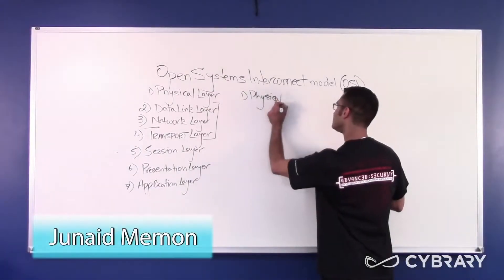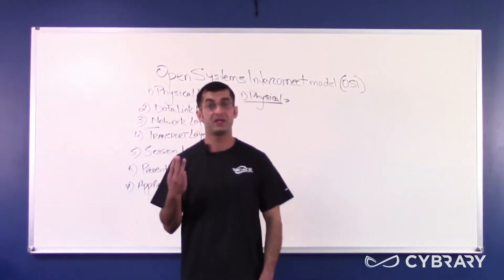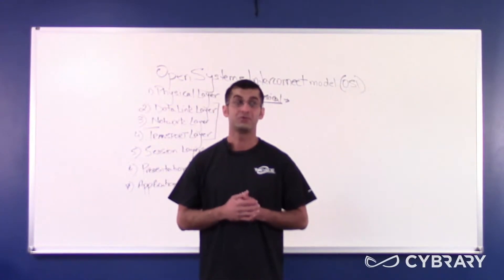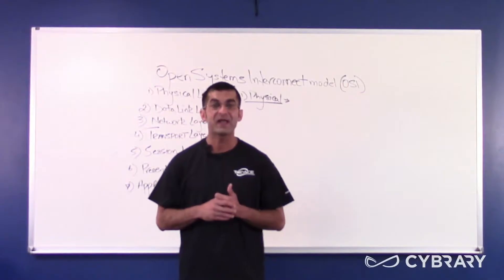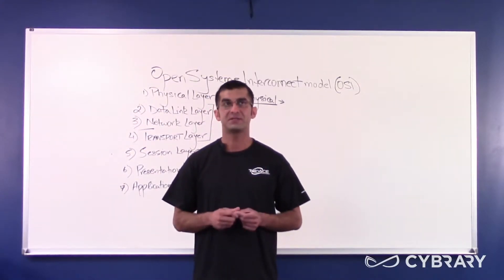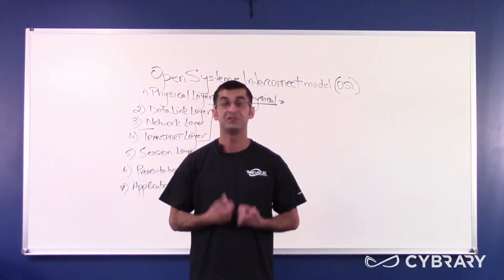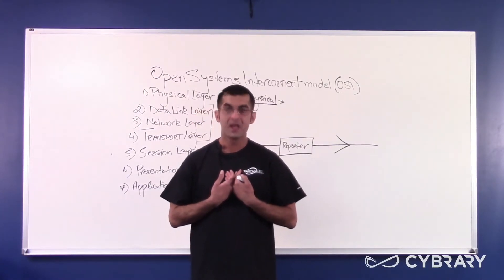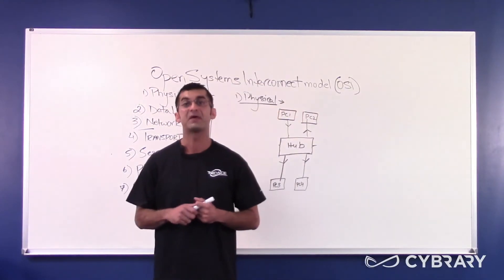Cisco CCNA Certification Course | Physical Layer Overview | Lesson 02 of 12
Learn more about the Cisco CCNA Certification Course. Here we'll talk about what is the physical layer in networking?

This Cybrary video is on the Cisco CCNA Course. Our online, self-paced Cisco Certified Network Associate CCNA training teaches students to install, configure, troubleshoot and operate LAN, WAN and dial access services for medium-sized networks. You'll also learn how to describe the operation of data networks.

Learn from Junaid Memon, as he walks you through the Cisco CCNA Course!

Welcome to the free Cybrary online course for the Cisco Certified Network Administration (CCNA) professional certification. This introductory lesson will help you fully understand the concepts of Cisco’s CCNA credential.

Layer 1 Physical Layer Overview** Our first lesson of the Cybrary CCNA course focuses on Layer 1 of the OSI Model, the physical Layer. You'll learn what is meant by physical layer, what is meant by working at that specific layer, and what if any issues you should expect to run into.

Layer 2 Data Link Overview\*\* This lesson covers the Data Link Layer. We begin with recommendations on how to reference OSI model layers in your conversation and why it's important to reference them correctly.

**Mac Addresses** We mentioned MAC Addressing in the previous lesson. For this lesson, we expand on MAC Addressing significantly and discuss how the protocol data unit is structured in layer 2.